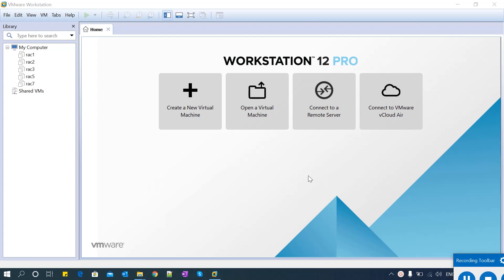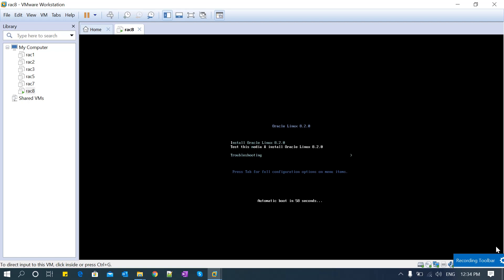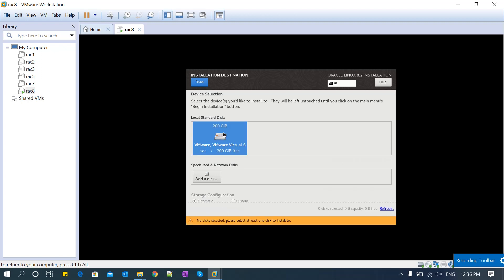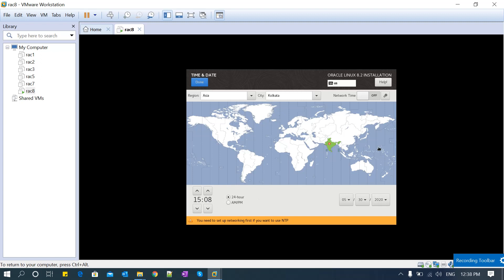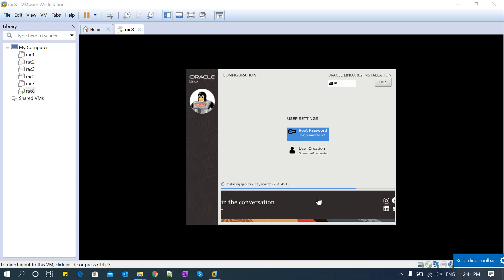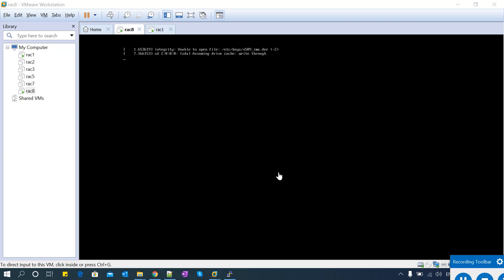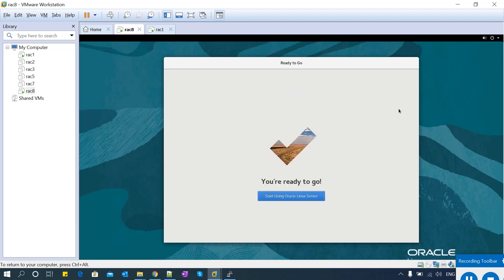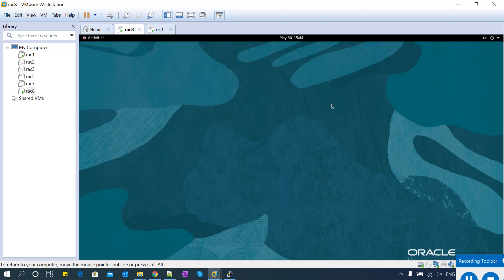Oracle Linux 8 Installation || OEL 8.2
Hi Friends,

Welcome you back on exiting topic, Today’s session is on

Step by step installation of Oracle Linux 8.2

Regards,
Mallikarjun Ramadurg